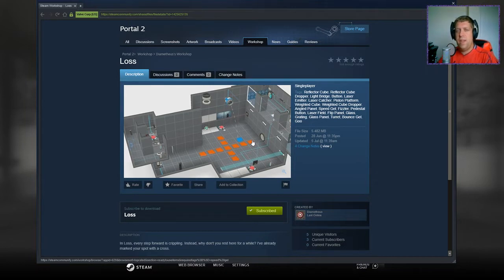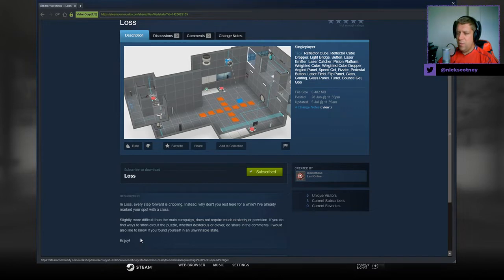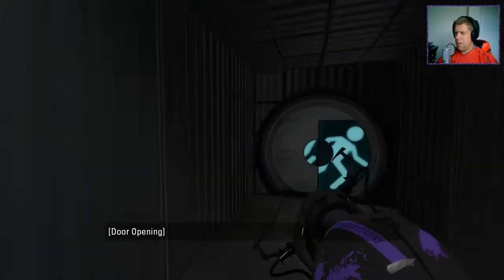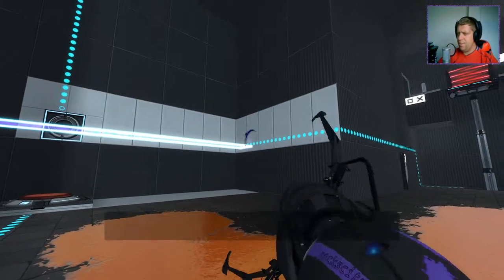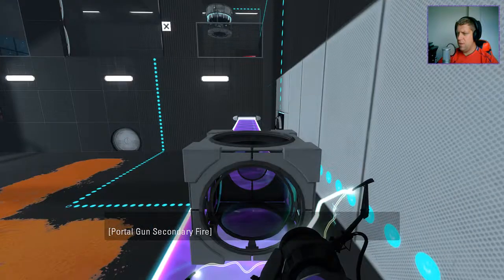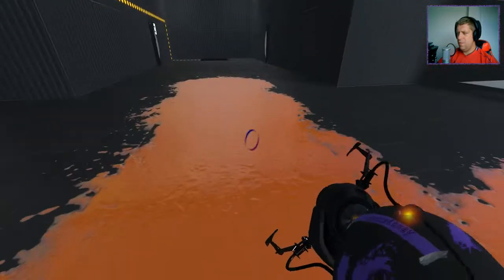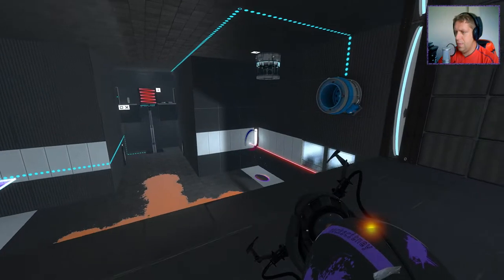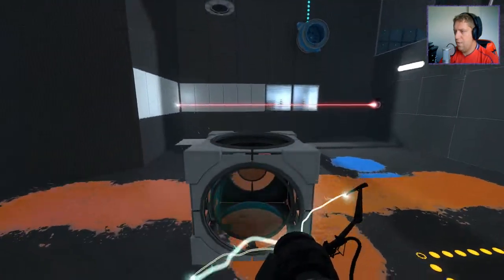[Portal 2] "Loss" by Diametheus